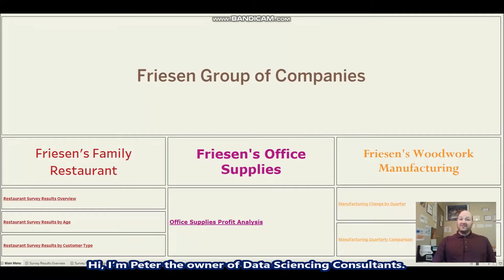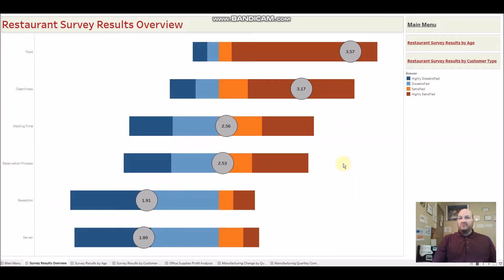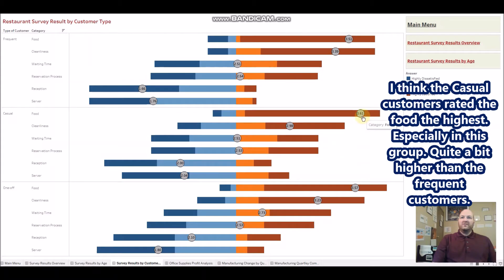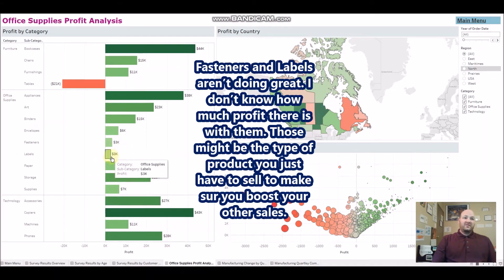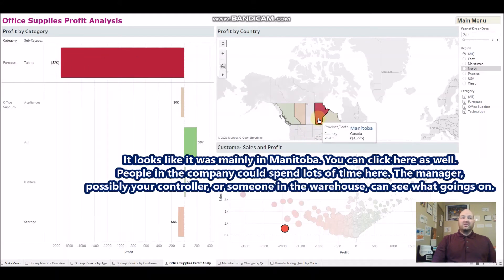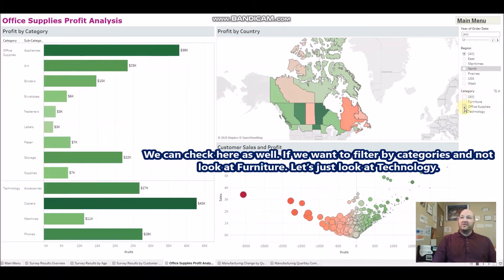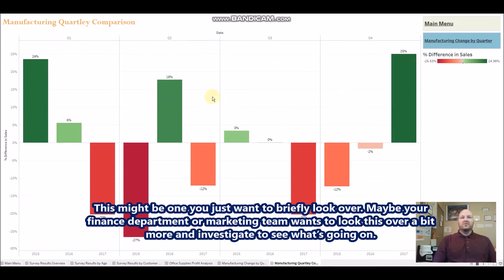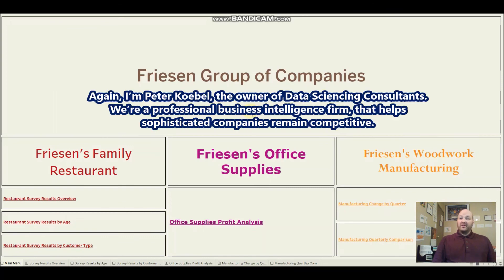Manage Companies Effectively with Sophisticated Dashboards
In this video, I briefly demo a dashboard we can design for you in a couple of weeks. That will allow you to use your time more effectively. To help your business grow and remain competitive.

The data is very visual. You can almost instantaneously see what’s going on, without having to look at static charts. Or just a bunch of numbers and tables.

If you’d like to have a discussion to see if dashboards like this are suited for your company, you can contact me at , or email me directly at , or you can visit our

Data Sciencing Consultants. We’re a professional business intelligence firm, that helps sophisticated companies remain competitive.